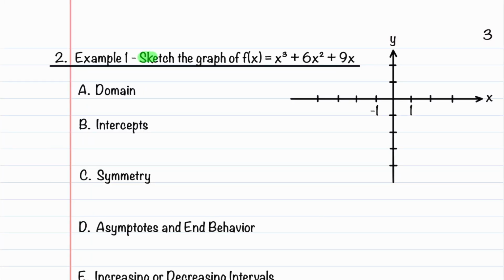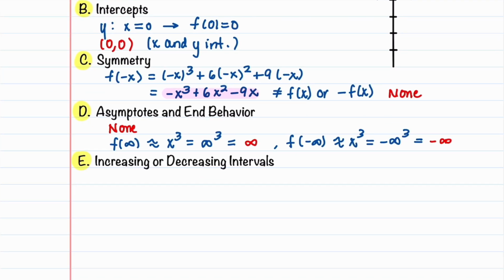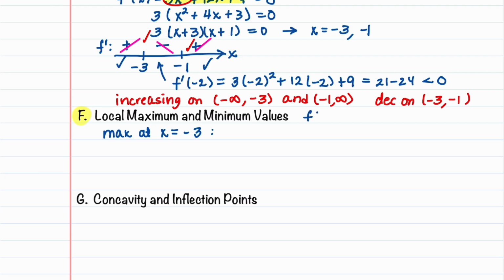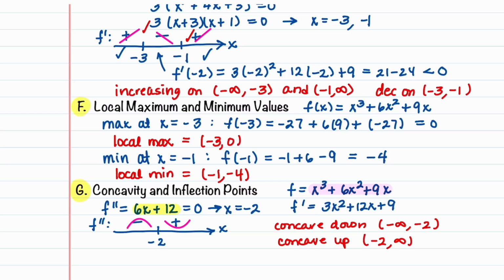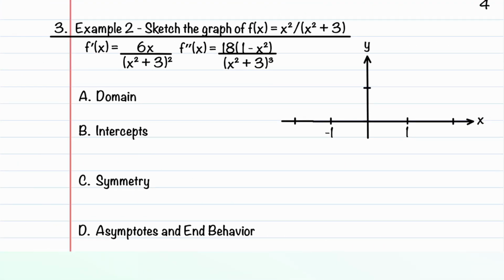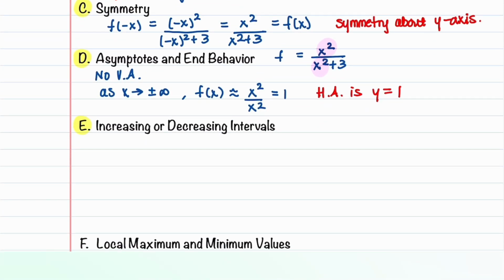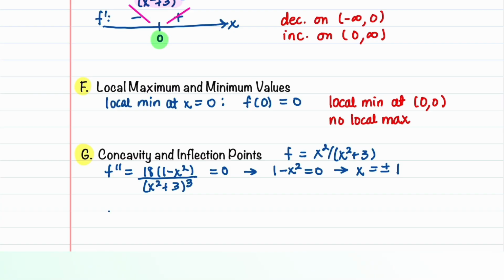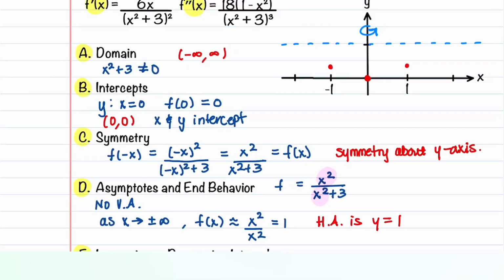How to Sketch the Graph of a Polynomial Function (Step-by-Step Example) | Calculus 1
📚 Example: Sketching the Graph of a Polynomial Function | Calculus 1
In this video, we’ll go step by step through how to sketch the graph of a cubic polynomial function using derivatives and the concepts of increasing/decreasing intervals, local extrema, concavity, and inflection points.

🔍 What You’ll Learn in This Video:

✅ Function: f(x) = x³ + 6x² + 9x

✅ Steps for Sketching the Graph:
1️⃣ Find the Domain – Determine where the function is defined.
2️⃣ Identify Intercepts – Find the x-intercepts and y-intercept.
3️⃣ Check Symmetry – Determine if the graph is even, odd, or neither.
4️⃣ Analyze End Behavior – Use limits and polynomial degree to find how the graph behaves as x → ±∞.
5️⃣ Find Increasing/Decreasing Intervals – Use f′(x) to determine where the graph rises or falls.
6️⃣ Find Local Maxima and Minima – Apply the First Derivative Test.
7️⃣ Determine Concavity and Inflection Points – Use f″(x) to find where the curve bends upward or downward.
8️⃣ Combine Results – Sketch the complete shape of the graph.

By the end of this video, you’ll know how to analyze and sketch a polynomial function by using derivatives to find all key features of its graph.